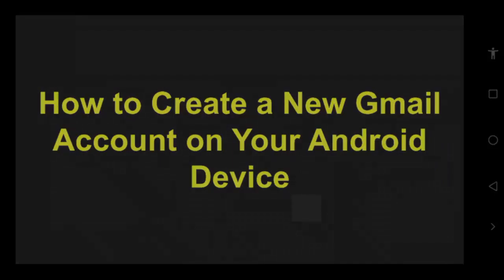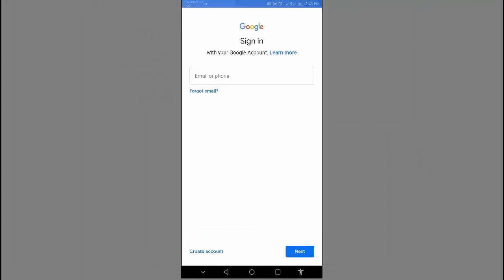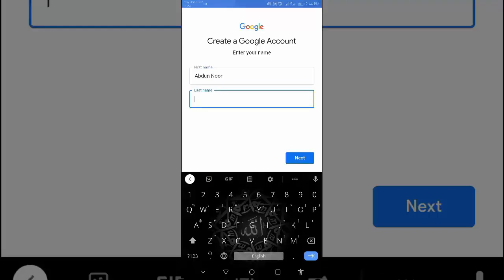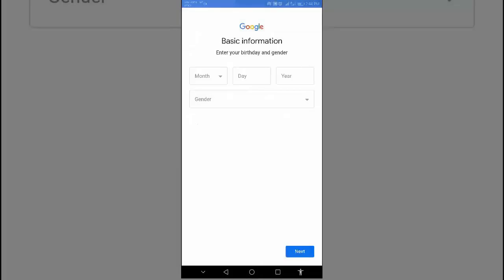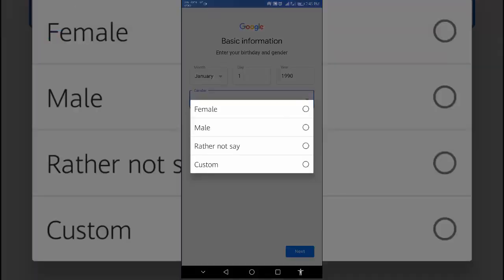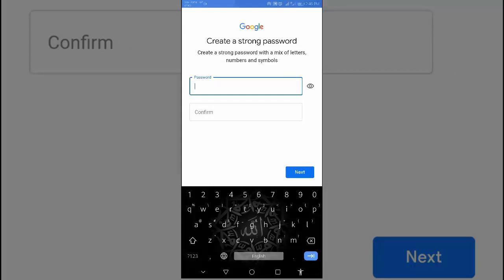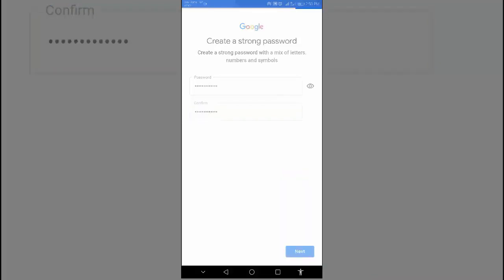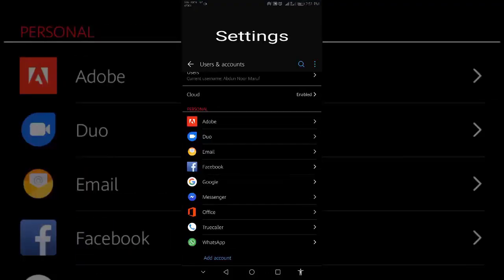How to Create a New Gmail Account on Your Android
How to Create a New Gmail Account on Your Android Device

A Gmail account allows you to enjoy all of Google's features seamlessly. From games and applications to social media, a Gmail account is at the center of the experience. Here is how to set one up in a few easy steps.

Create a Google Account
A Google Account gives you access to many Google products. With a Google Account, you can do things like:

Send and receive email using Gmail
Find your new favorite video on YouTube
Download apps from Google Play.

How to set up a Google Account on your Android phone.

Scroll down to Accounts.
Tap Add account.
Tap Google.

Tap Accounts
Tap Add account
Tap Google
Tap Create an account.
Type in the name associated with the account.
Tap Next.

Enter the birthdate associated with the account. Google requires all account users to be at least 13 years old and some countries have even higher age requirements, and in order to have an account that can use Google Pay or a credit card to pay for anything, the account holder must be 18 years old.
Select a gender. If you do not wish to be identified by your gender, you can select decline to state.
Tap Next.

Type in your username. This username will become your Gmail address as well as how you log into your account. If your desired username is taken, you'll be told to pick another and given suggestions.
Tap Next.

Type in a new password for your account. The password has to be at least eight characters but thankfully is not required to have a number or special character if you want to stick to plain old letters.

Re-type your new password in the Confirm password box. You'll be told how strong or weak the password you've selected is.